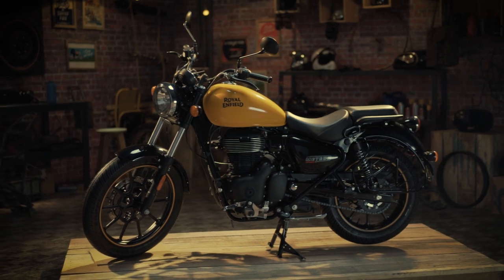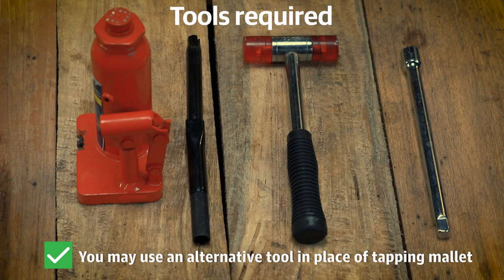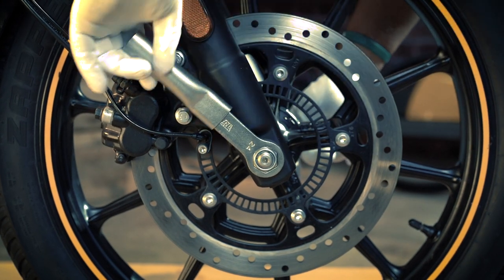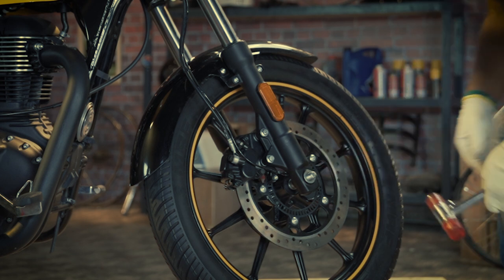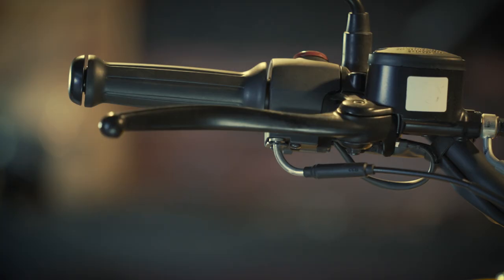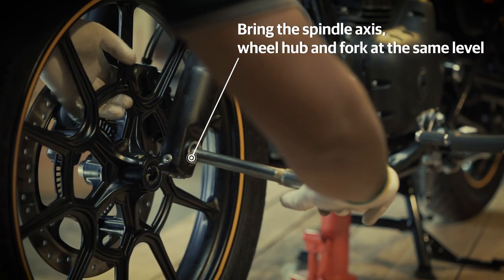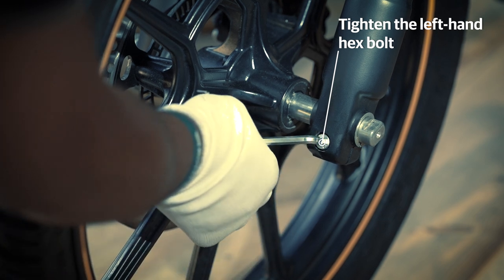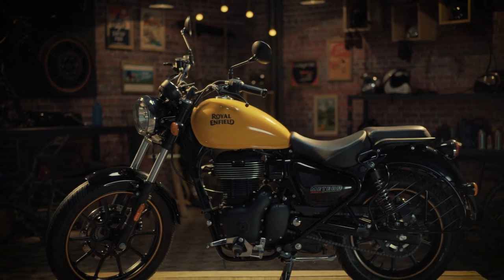FRONT AXLE GREASING | Royal Enfield Meteor 350 DIY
Smooth rotation of the front wheel of your Royal Enfield Meteor depends how well you maintain its axle. Follow the steps in this video to do it yourself.